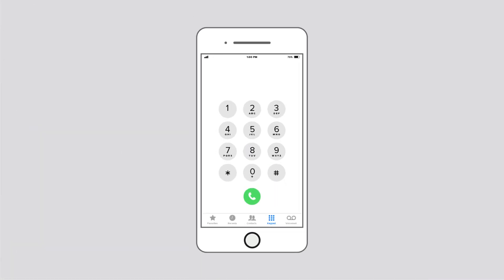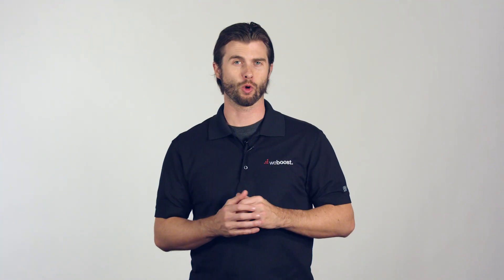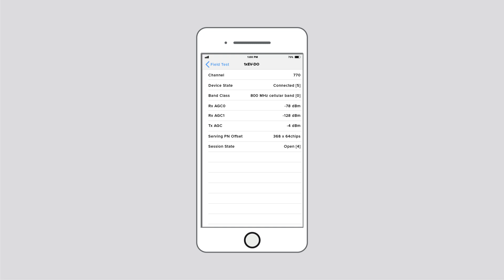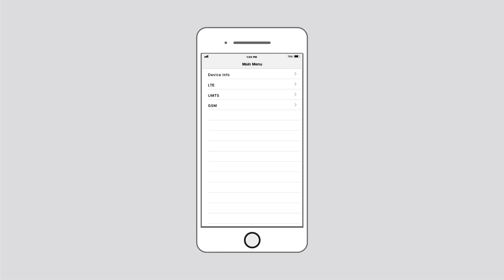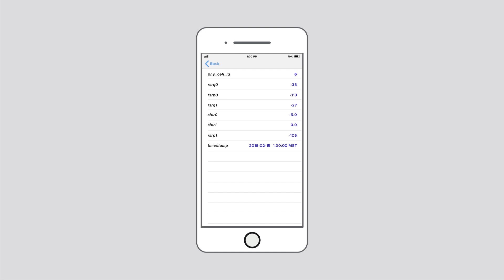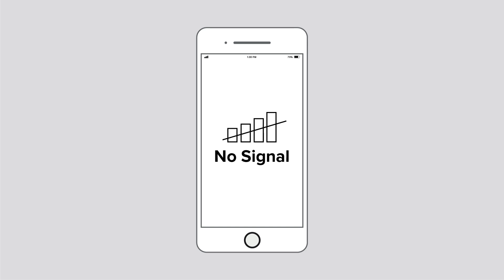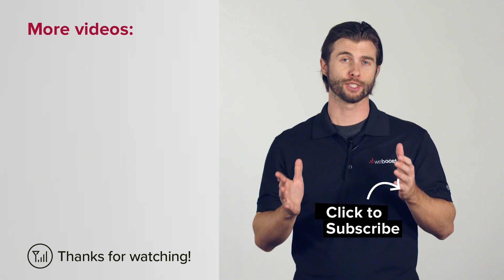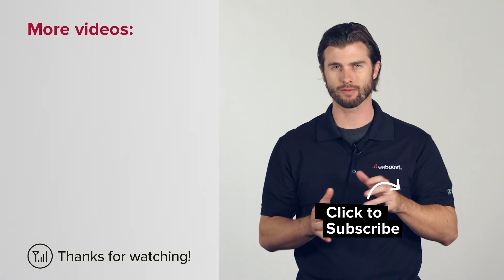Field Test Mode For iPhone (iOS 11 Update) | weBoost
What is Field Test Mode? How do you turn on Field Test Mode? Can you use Field Test Mode permanently? Does Field Test Mode work on IPhones? When can you use Field Test Mode?

Since the iOS 11 update, it has been difficult for IPhone users to find out where to activate Field Test Mode. To access Field Test Mode open your Dialing Pad and enter *3001#12345#* and then click call.

All IPhones typically have either a Qualcomm chip or an Intel chip. Each chip’s menu will look different when accessing Field Test Mode.

When accessing Field Test Mode on a Qualcomm chip, you’ll choose 1x EV-DO. There you will see three Decibel Measurements listed, the one to pay attention to is Rx AGC0.

With the Intel Chip in Field Test Mode, you’ll select LTE from the menu and click Serving Cell Measure. The number showing Decibel Strength is rsrp0.

You’ll want your Decibel Reading close to -50. The closer it is to -50dBm the stronger your Cell Signal will be. Once your signal drops into the -120 Decibel Range, you will have little to no signal at all.